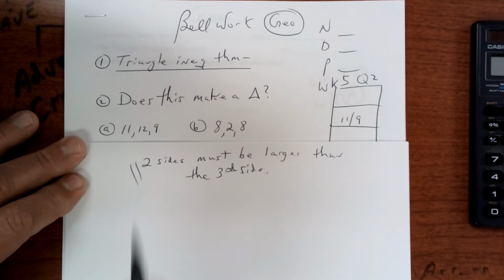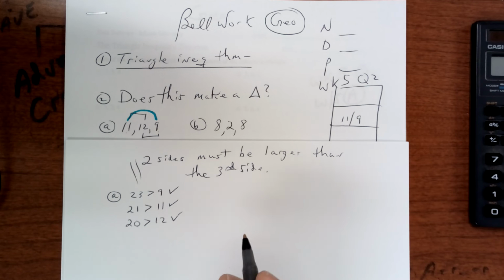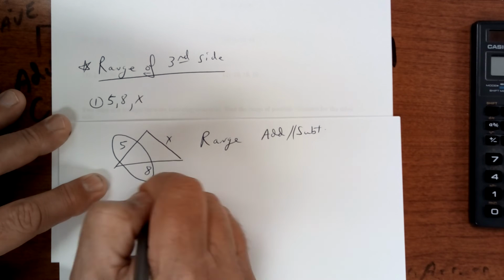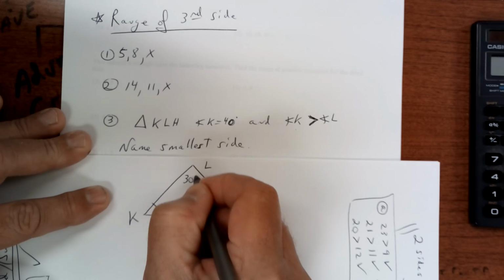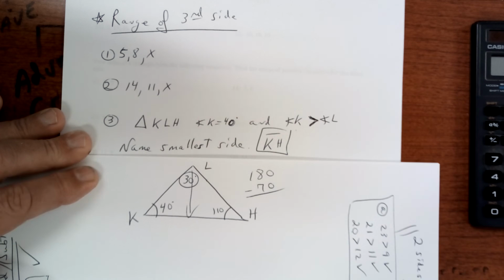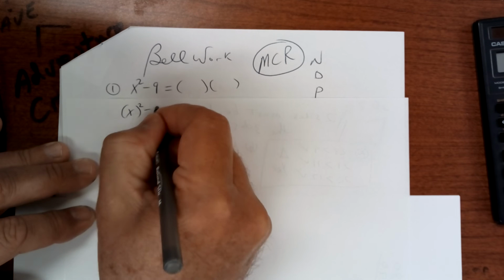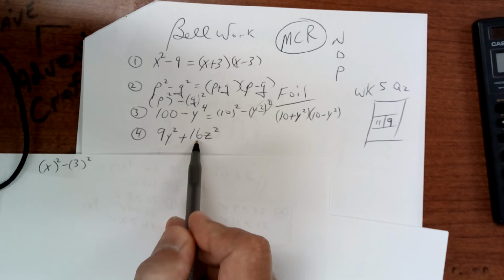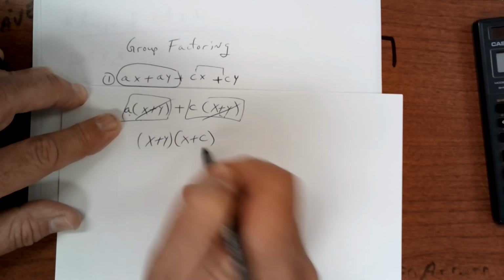11 9 21 geo triangle ineq thm mcr diff of 2 squares